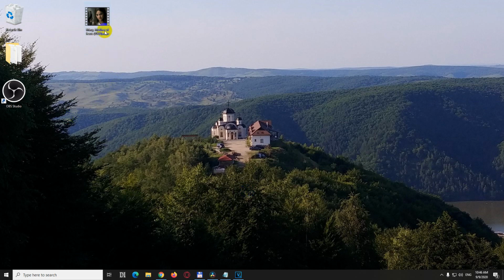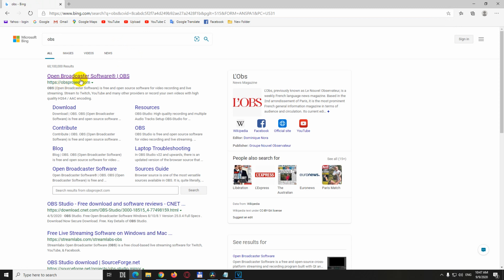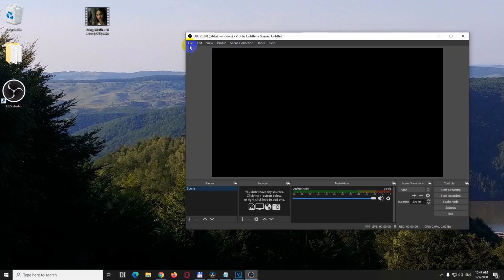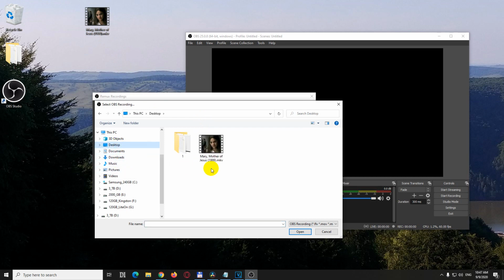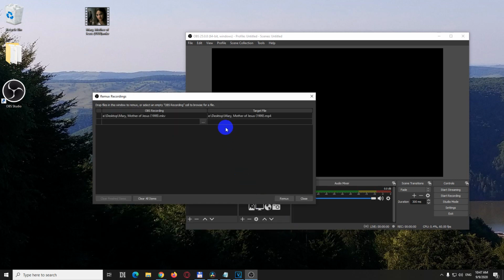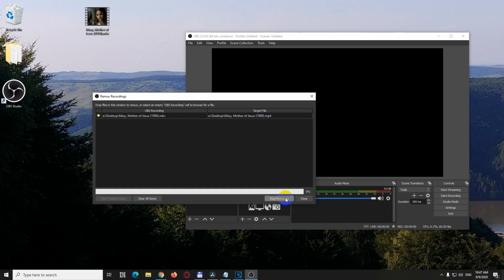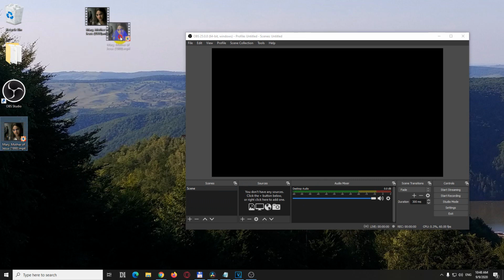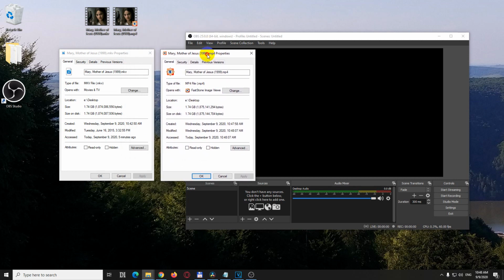How to Quickly and Losslessly convert MKV to MP4? (OBS Studio, Remux)